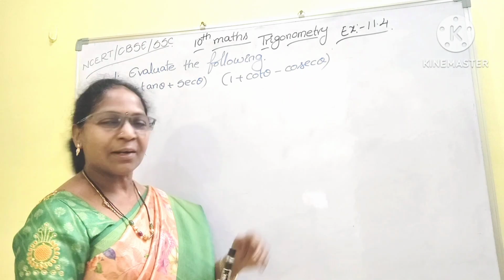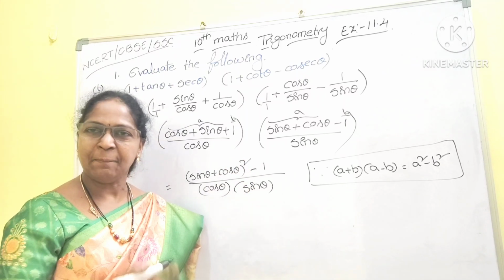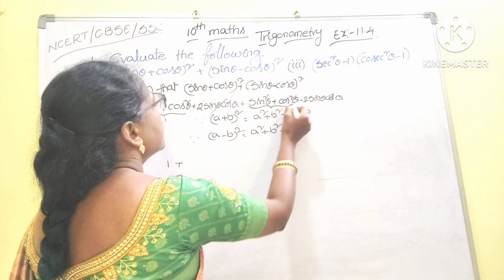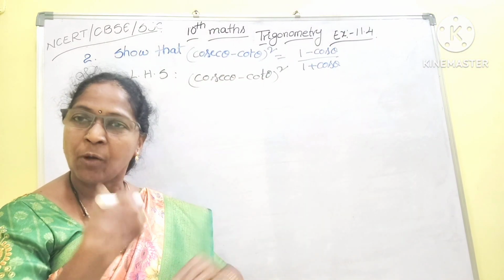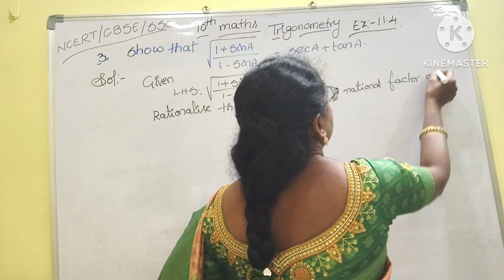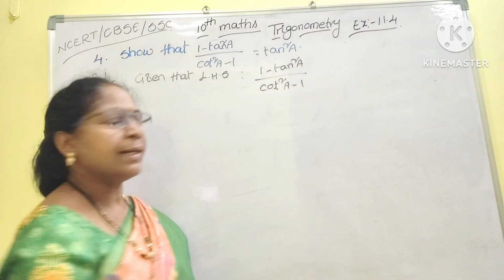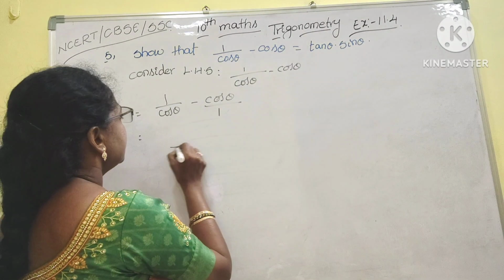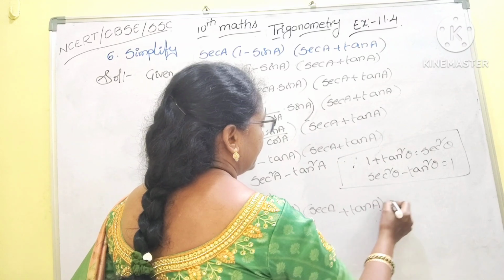Trigonometry l 10th class l ex.no : 11.4, Q.no's : 1 to 6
Trigonometry l 10th class l ex.no : 11.4, Q.no's : 1 to 6#maths

Hi Everyone  !

In this video I have explained the important concepts and solutions of exercise 11.4 problems from the Trigonometry chapter 10th class.